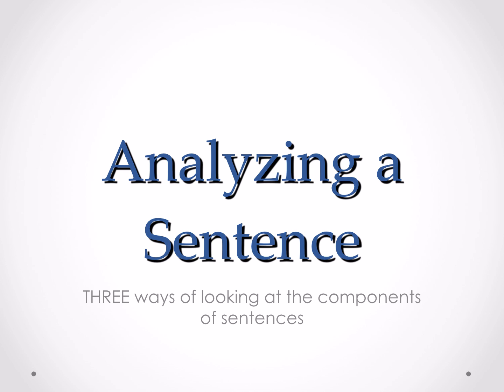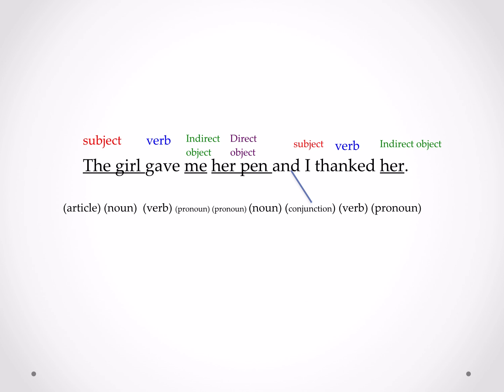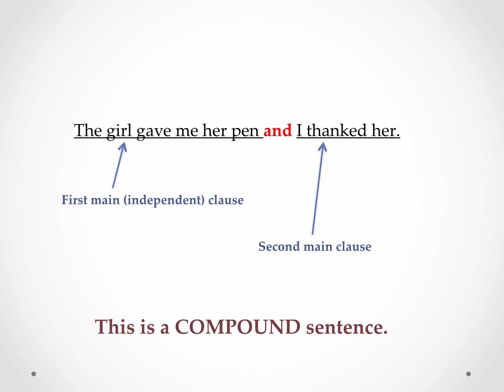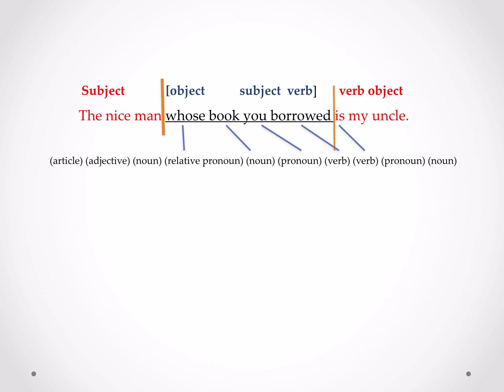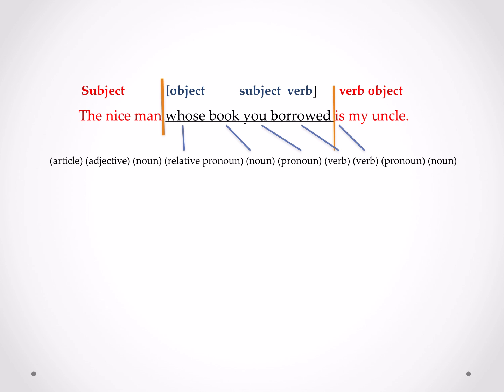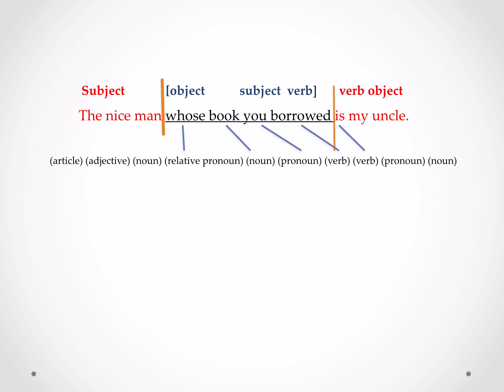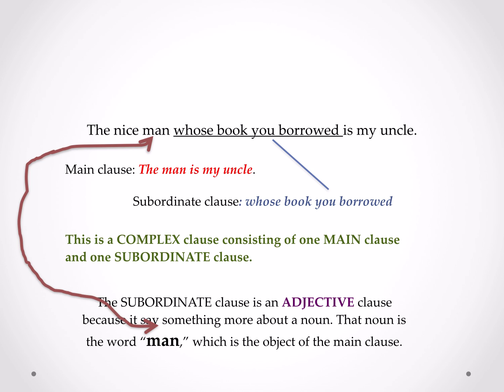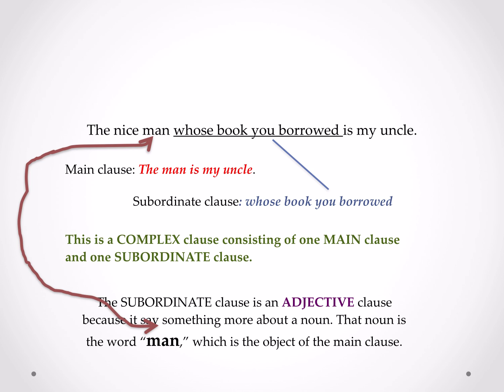Analyzing a sentence PPT 2004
Brief video analyzing clauses in English